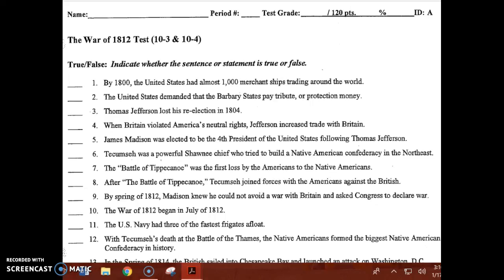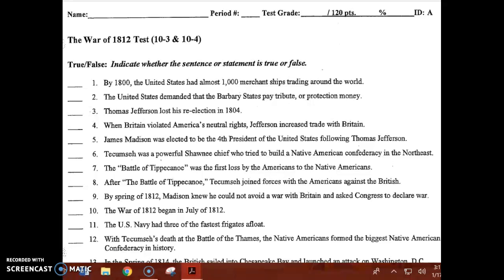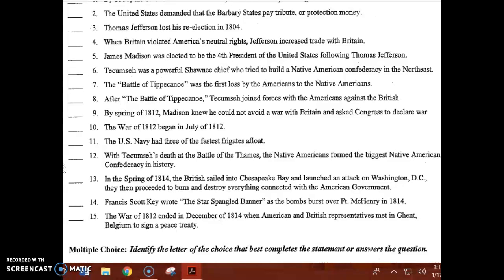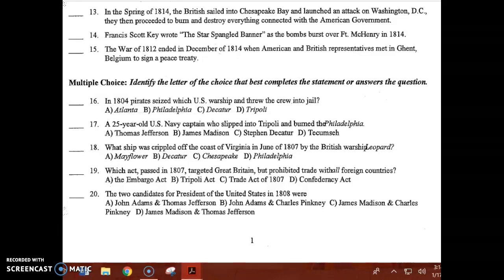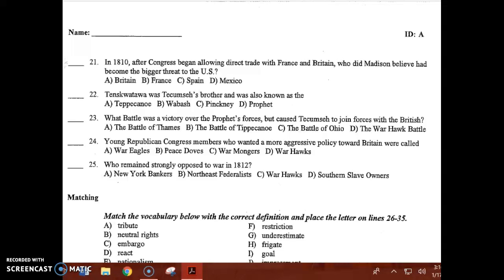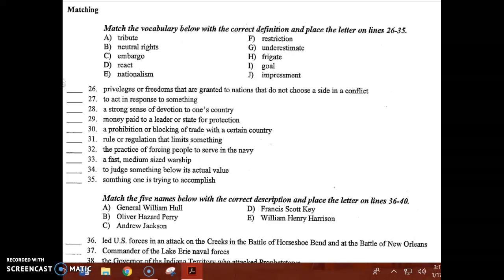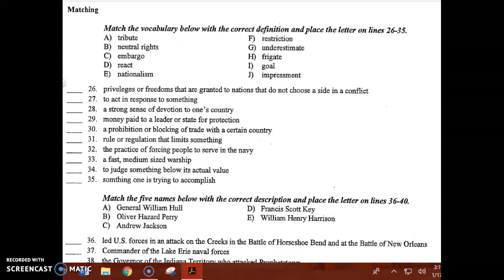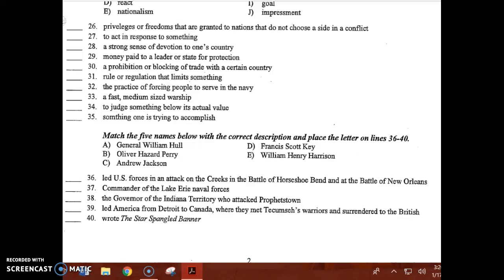Chapter 10 Test (Soc. St.)